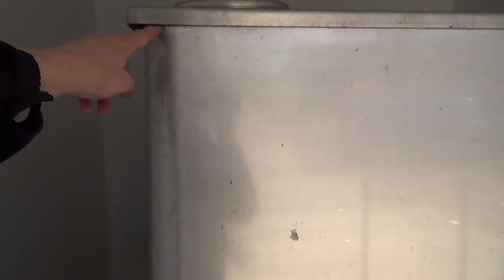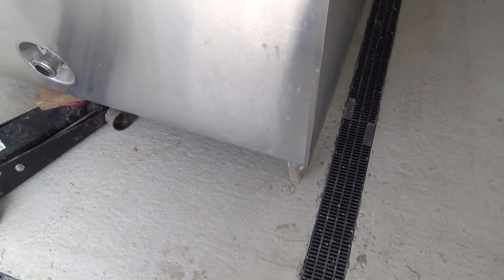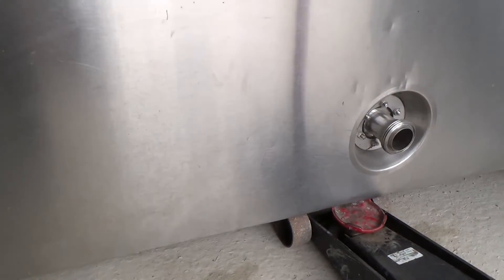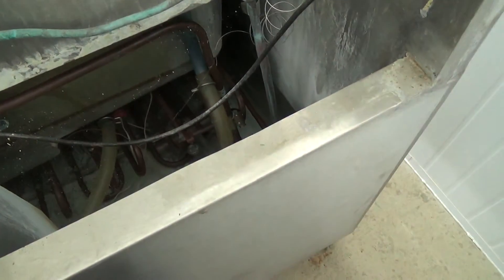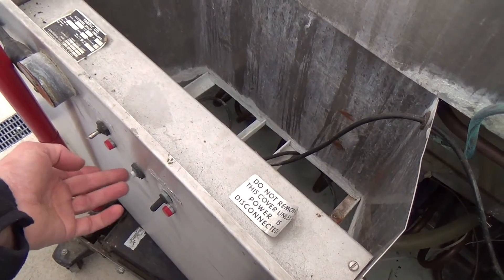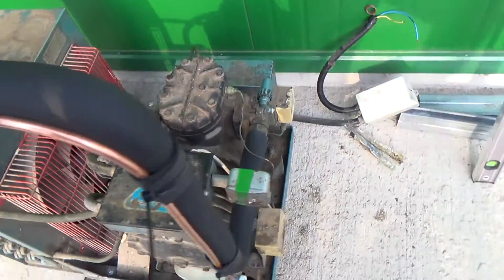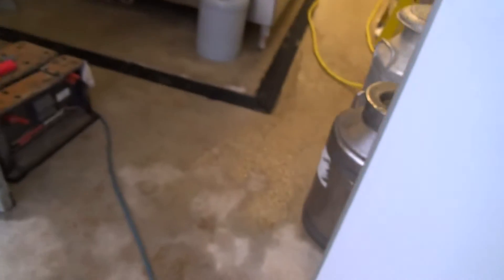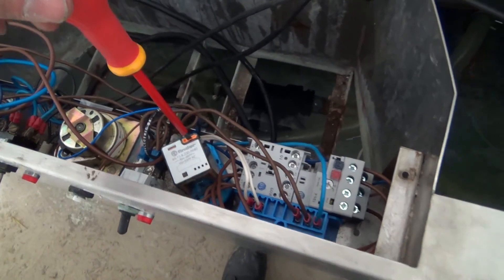Fullwood Milk Tank Install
Fitted a secondhand milk tank to work with a robot milker.

The milking robot tells the tank when there is milk being supplied to it so the tank knows when to run the chilled water pumps and agitator.